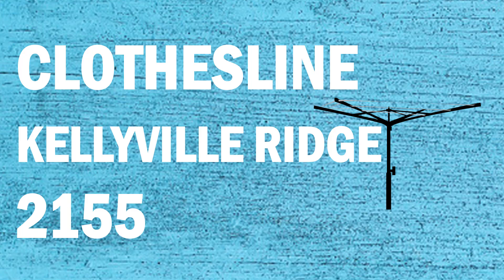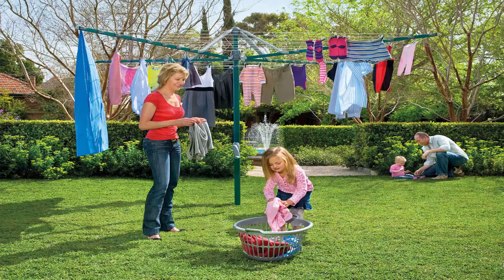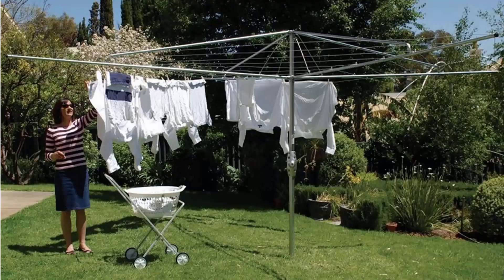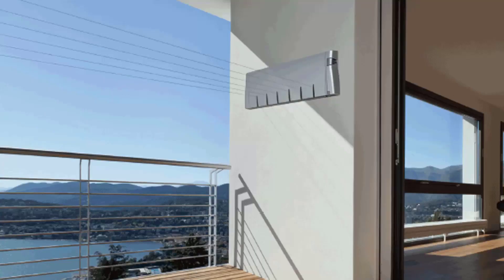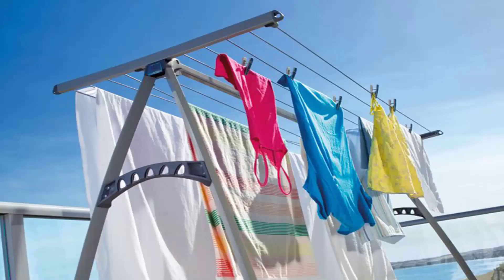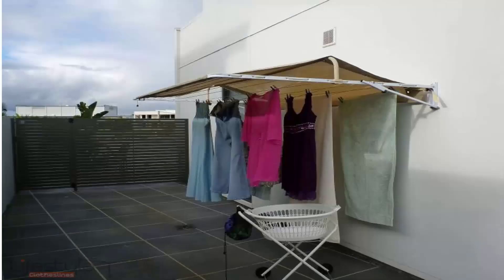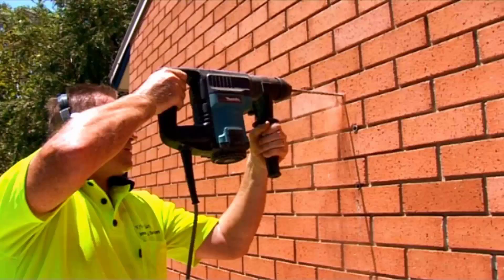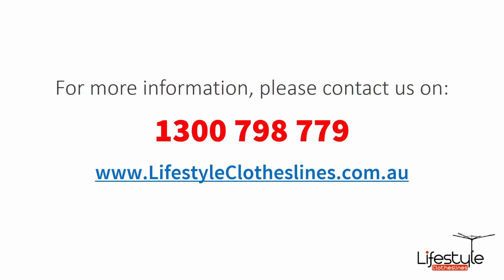Clothesline Kellyville Ridge 2155 Hills District NSW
Need Clothesline Installation in Kellyville Ridge 2155 NSW for all your clothes line needs as Lifestyle Clotheslines is the leading supplier of clothes lines.

All makes and models of clothes line products are in stock for the Kellyville Ridge 2155 area, plus all leading brands of clothes lines including the famous Hills Hoist clothesline, are all available for supply and installation.

- Eco Clotheslines
- Daytek
- Versaline
- Evolution
- Fulcrum
- Clevacover
- Sunbreeze
- Hegs Pegs
- Kitchen Maid
- City Living